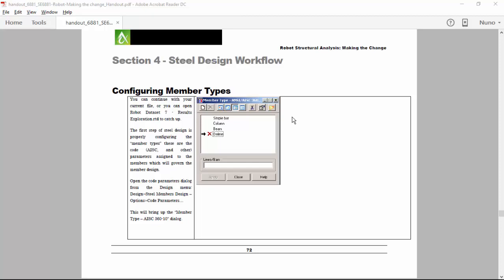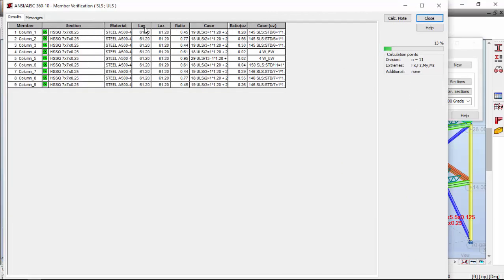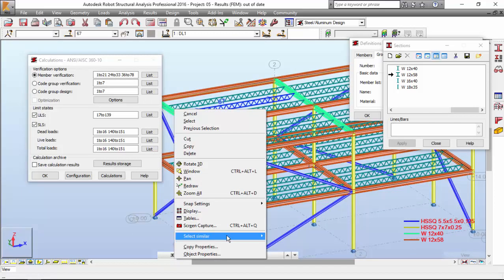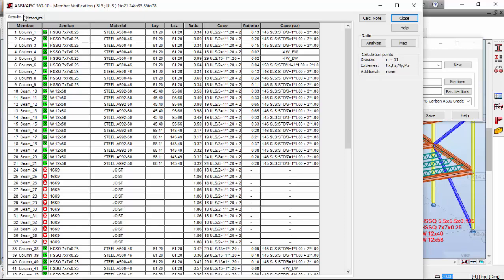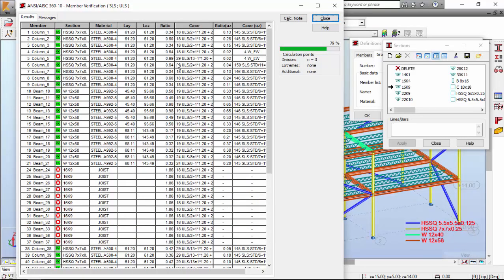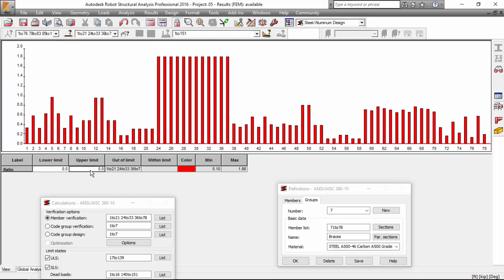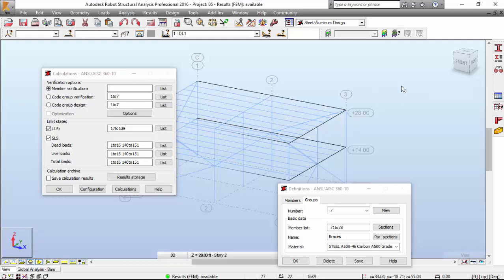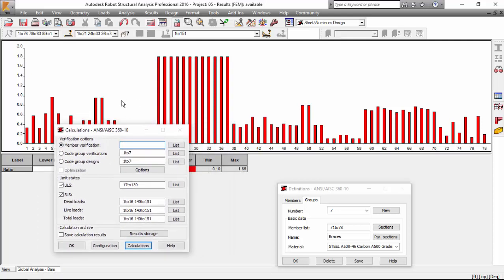Robot Structural Analysis: Making the Change - Part 15 (final part)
Robot Structural Analysis: Making the Change is a class by Ken Marsh to Autodesk University. In these series I am going to do it my way, hopefully explaining and making everything clear! Just follow the Handout!